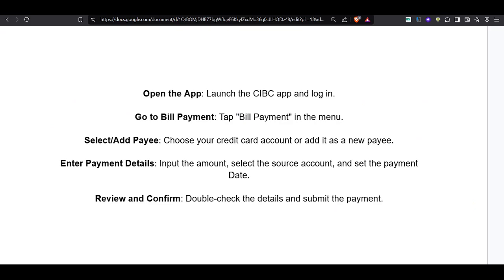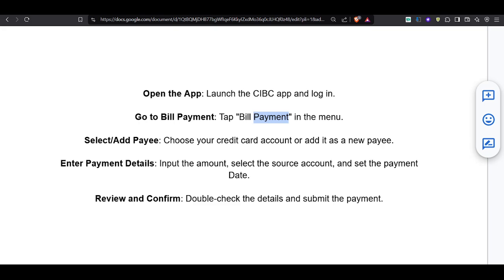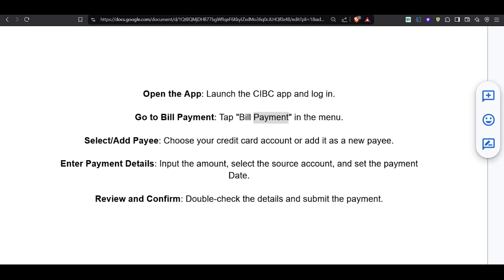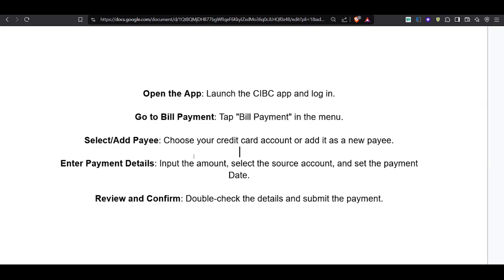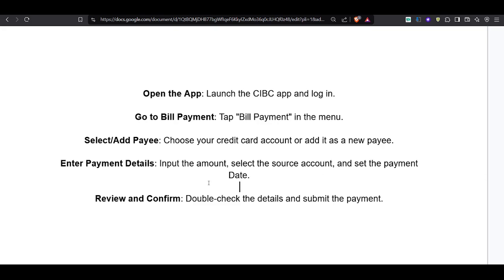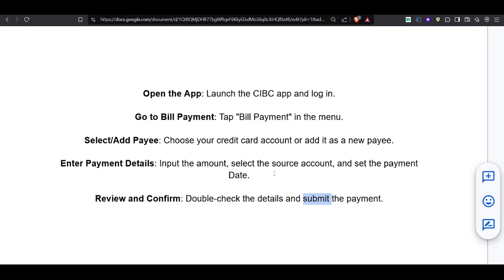HOW TO PAY CREDIT CARD BILL IN CIBC MOBILE APP : Updated 2025